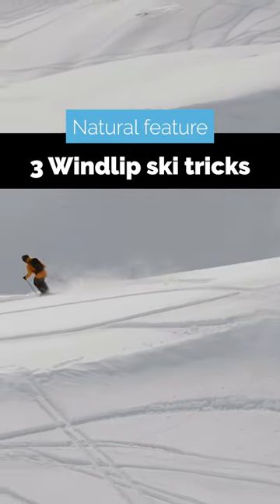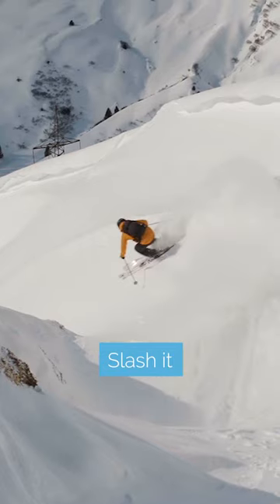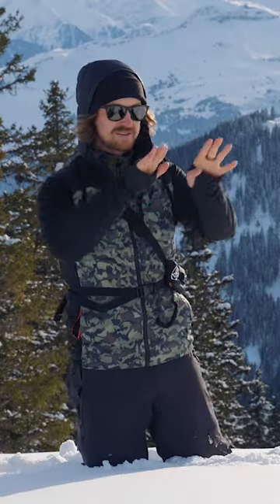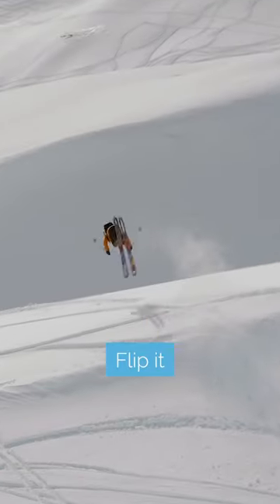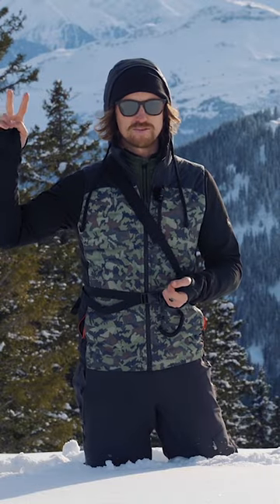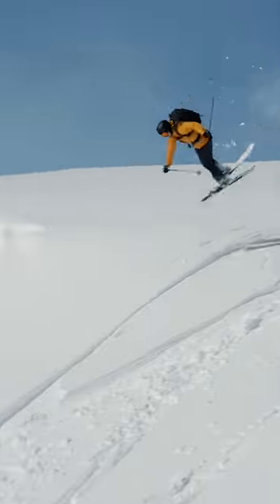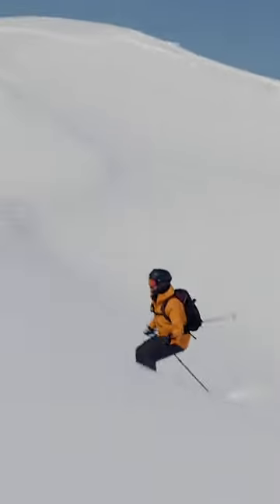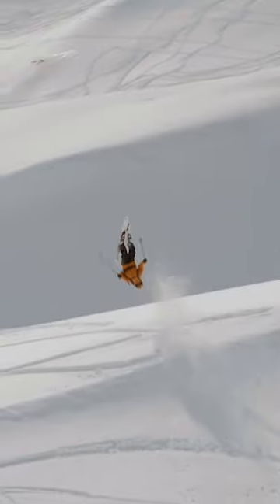How to Ride Natural Features on Skis